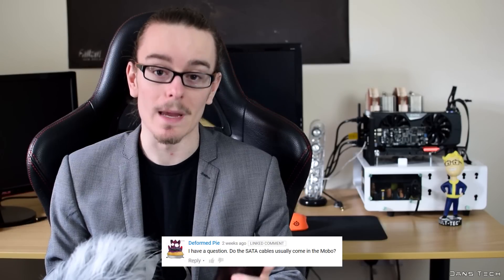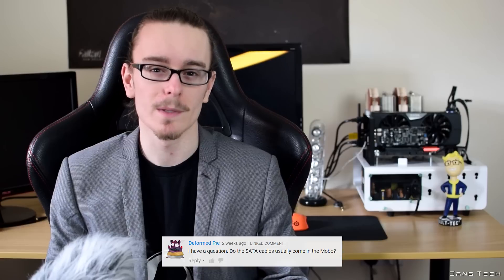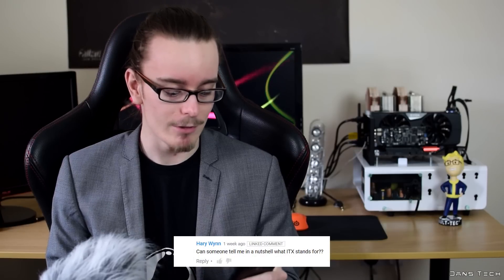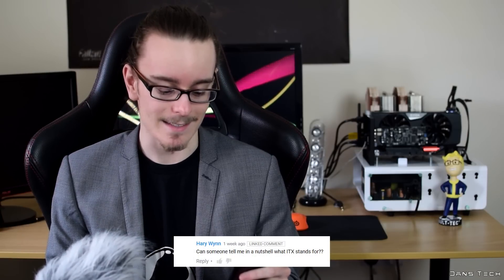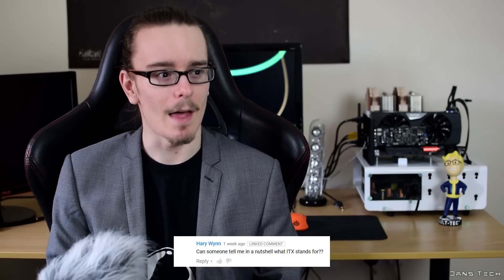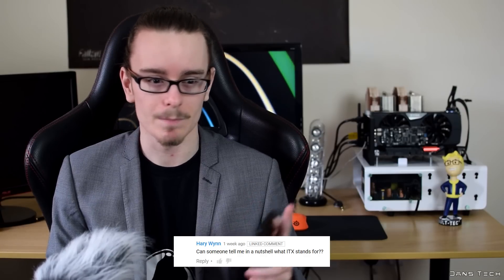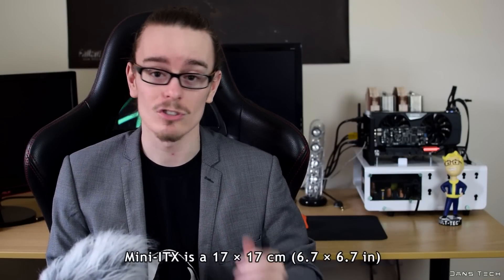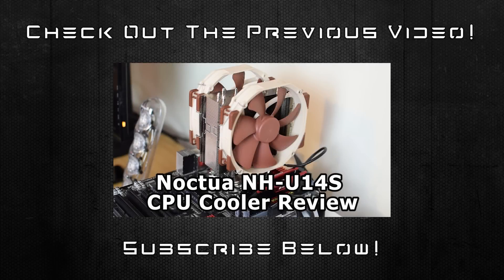Q&A 18 - i7-6700K vs i7-4790K & Mini ITX vs ATX?